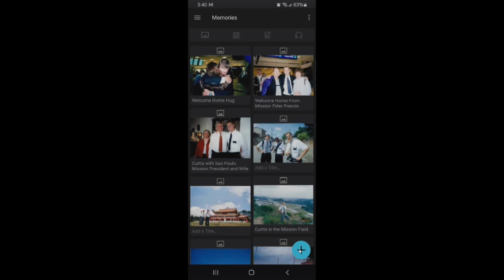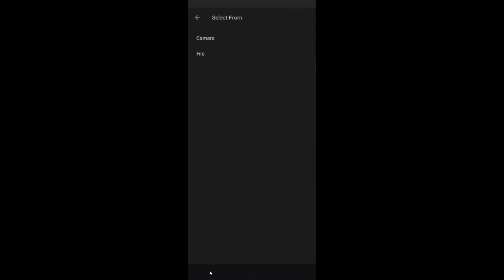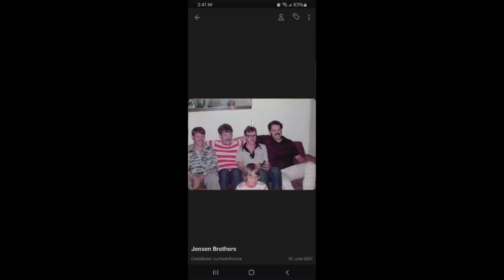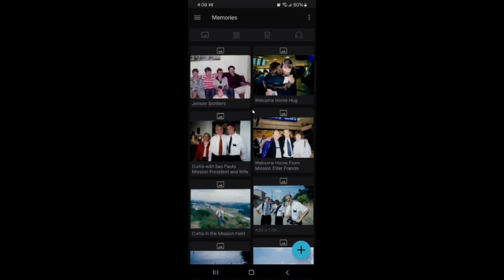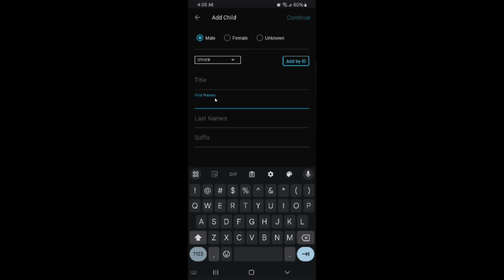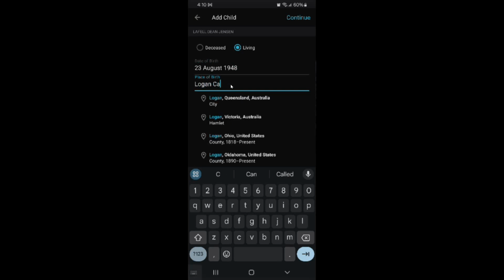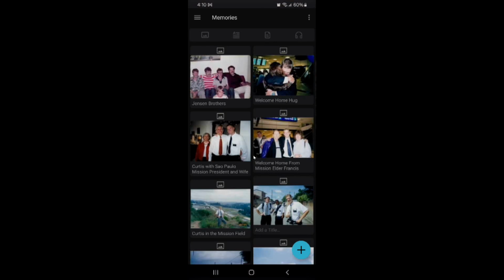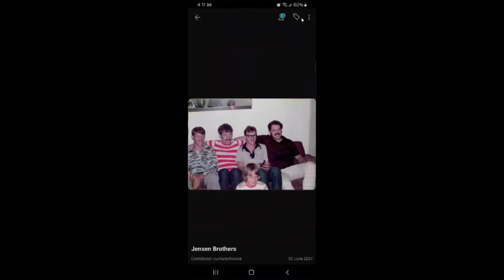Memories App Tutorial - Adding Pictures and Tagging Relatives